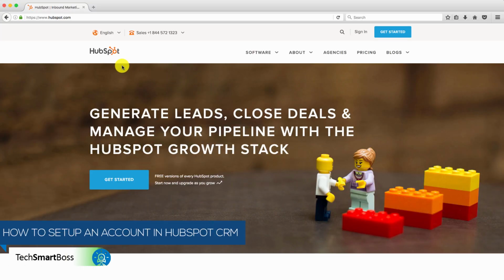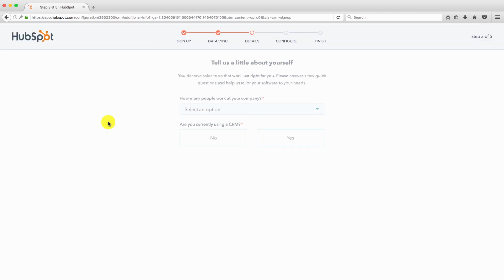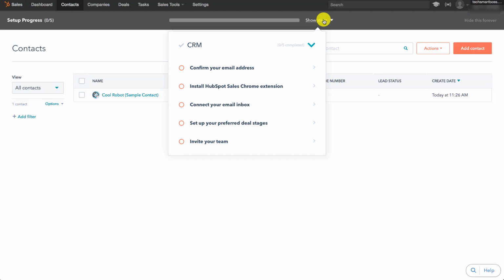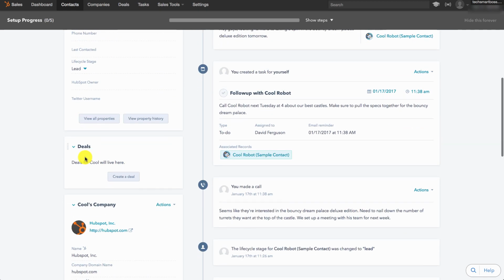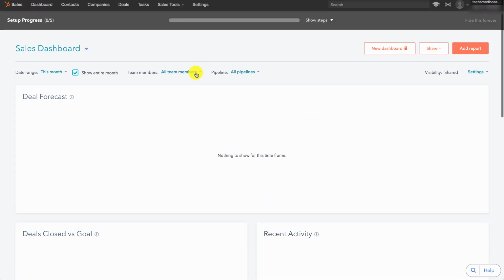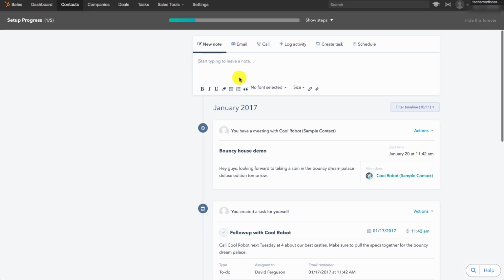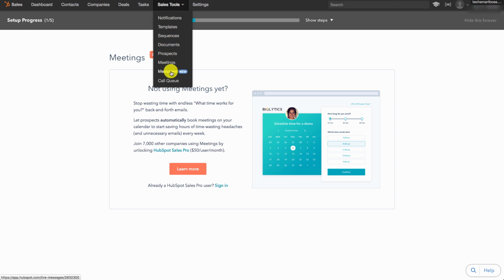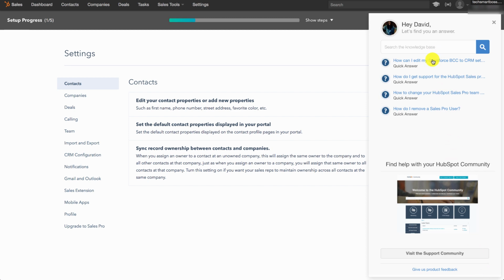How to get started with Hubspot CRM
In this video, we walk through the sign-up process and a quick overview of Hubspot CRM.

Hubspot CRM provides a free option for new and small businesses looking to manage customer accounts, deals, tasks, and with their paid Sales add-on you can integrate email tracking, meeting scheduling, email templates, email sequences and more.

Easy to integrate with your other sources via Zapier and their free Hubspot Marketing options, this is just a few of the reasons we include Hubspot CRM as a key part of our Tech Smart Boss core tech blueprint.

Check out the video for more, feedback always welcome!